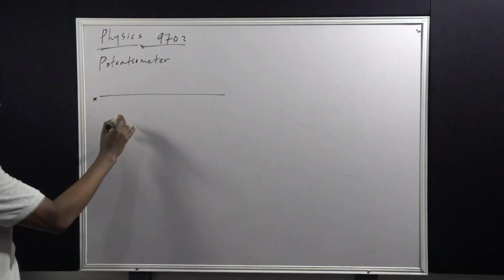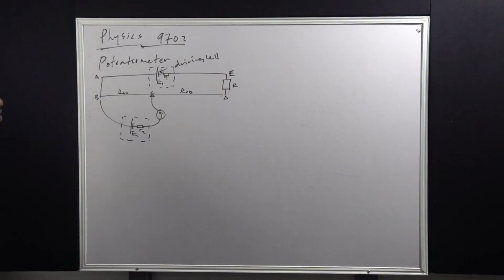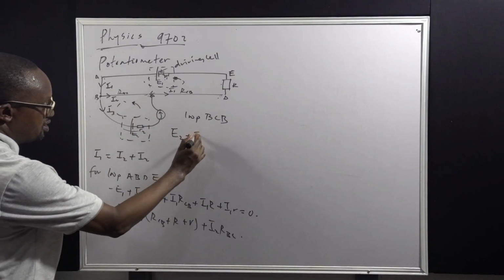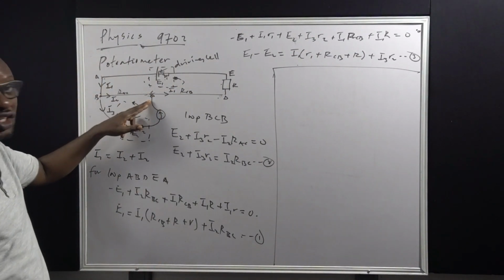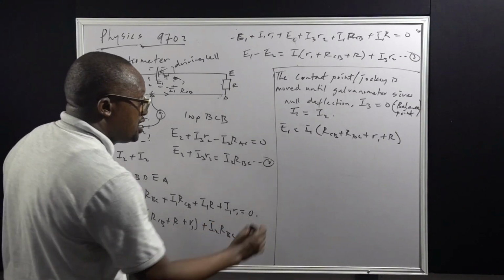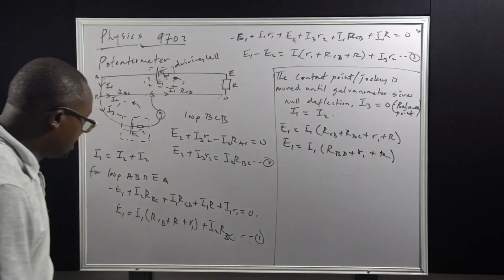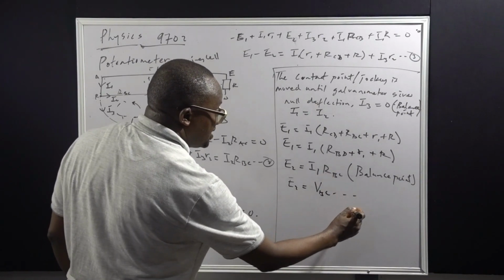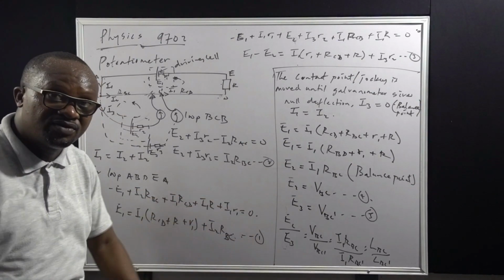Physics 9702. Potentiometer circuits